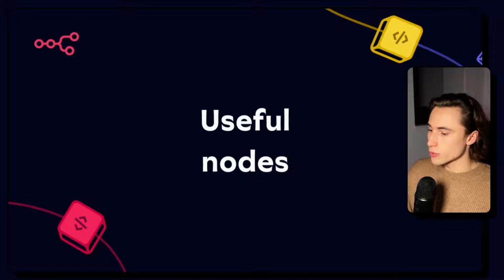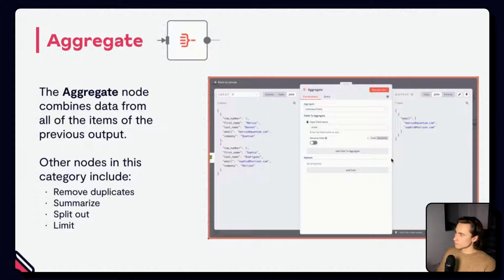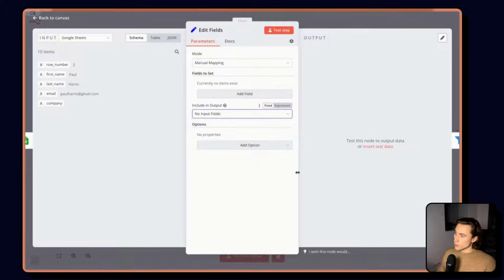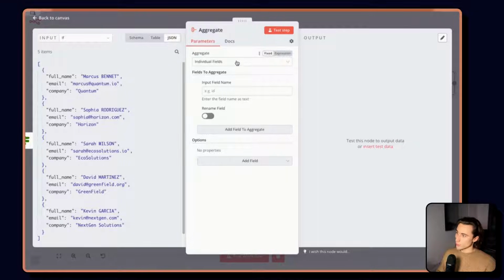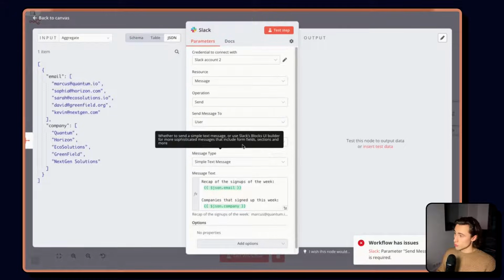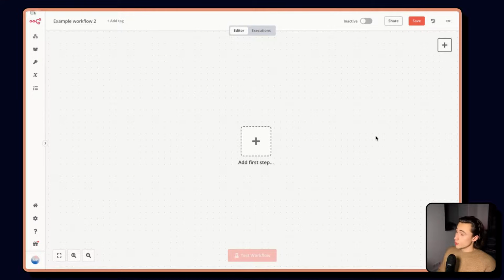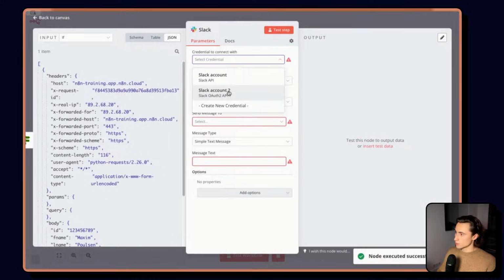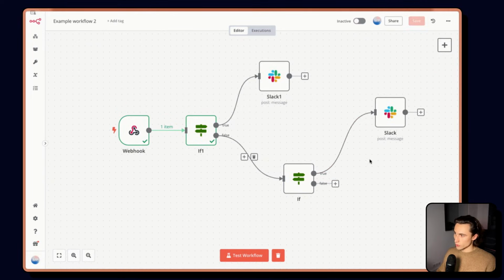n8n Beginner Course (6/9) - Useful nodes in n8n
Or:

n8n start

*Resources:*